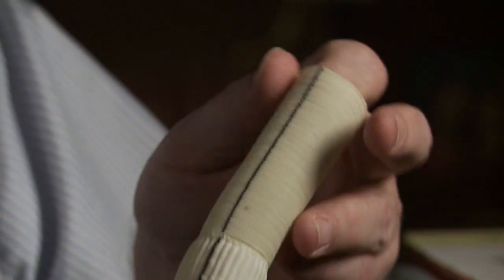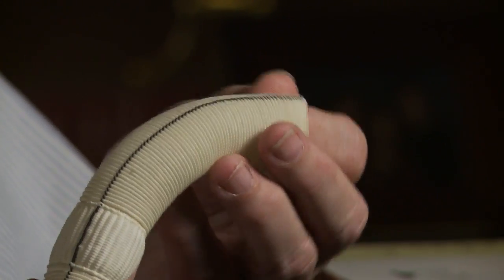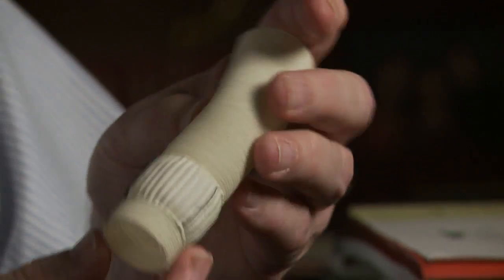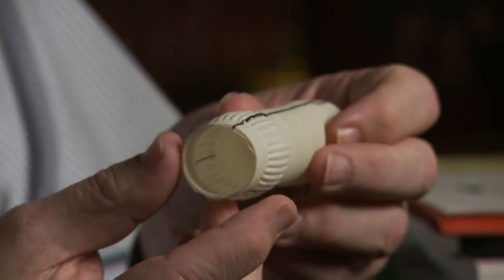How does the Dacron graft replace the aorta?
Duke E. Cameron, MD, is the Cardiac Surgeon-in-Charge and the James T. Dresher Sr. Professor of Surgery at the Johns Hopkins Hospital, and the Director of the Dana and Albert "Cubby" Broccoli Center for Aortic Diseases at Hopkins. A member of our Professional Advisory Board, Dr. Cameron specializes in valve-sparing aortic root surgery.